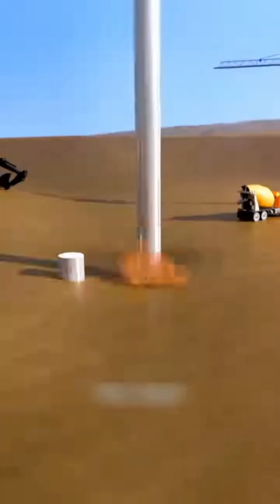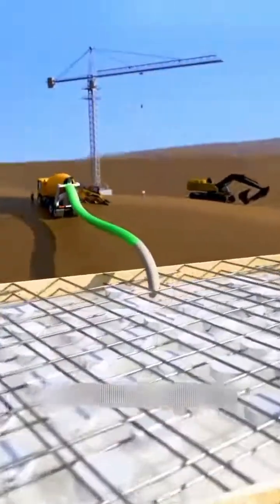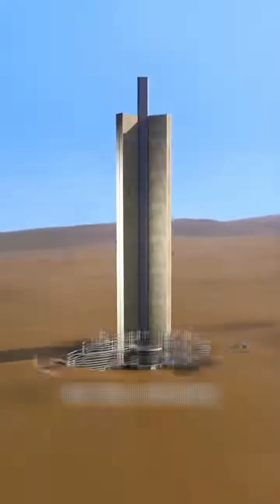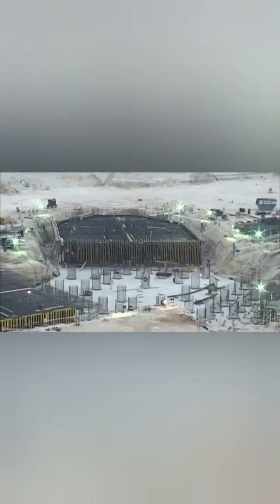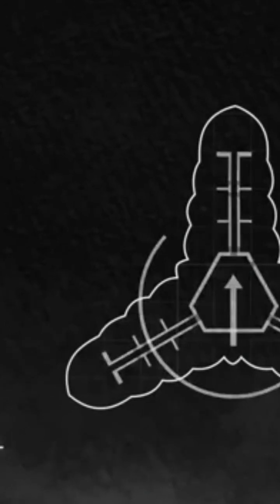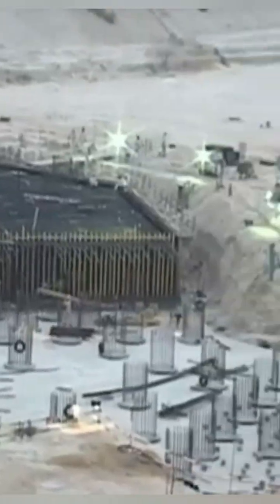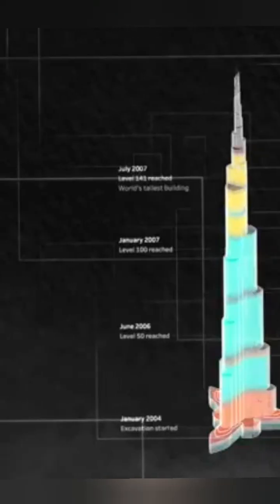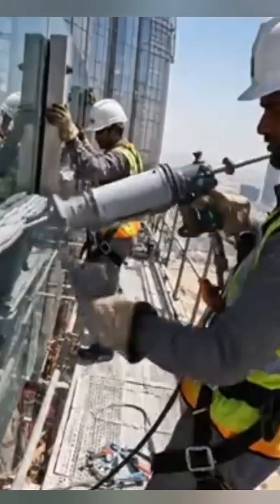Burj Khalifa's Hidden Blueprint: The Structural Engineering Secrets Behind the World's Tallest Tower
How do you engineer a building half a mile into the sky?This is a deep-dive into the Burj Khalifa's revolutionary design secrets that go far beyond its record height. We'll decode the "Y-shaped" floor plan's structural genius, the "buttressed core" system that acts like a tripod against wind forces, and the incredible concrete technology that allowed it to be built. Learn the role of sophisticated wind tunnel testing, the logic behind its telescoping "setbacks," and the on-site engineering marvels that solved problems like vertical transportation and concrete pumping at unprecedented scales. This is a masterclass in mega-tall building design.